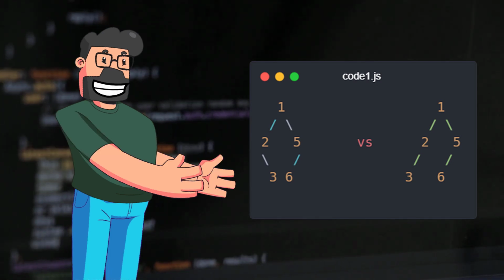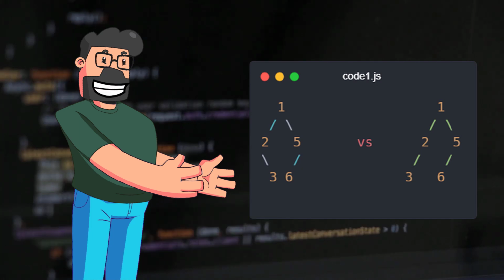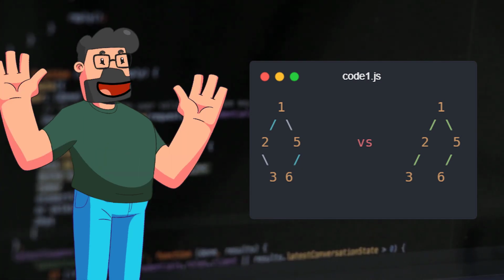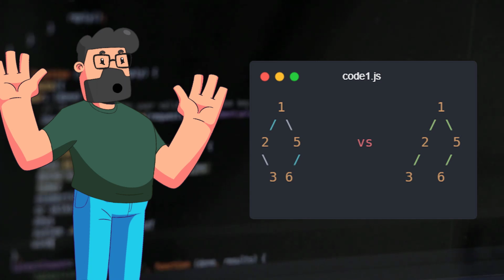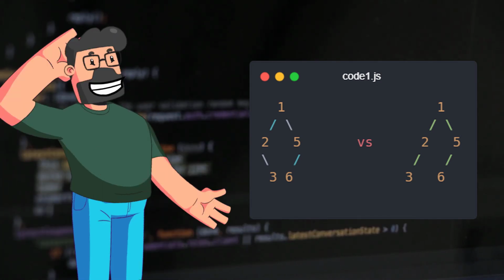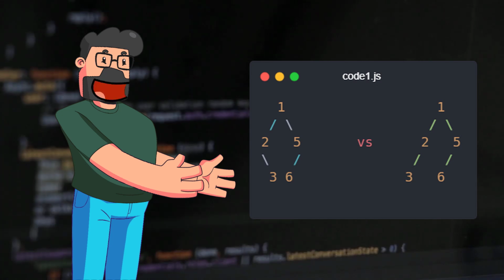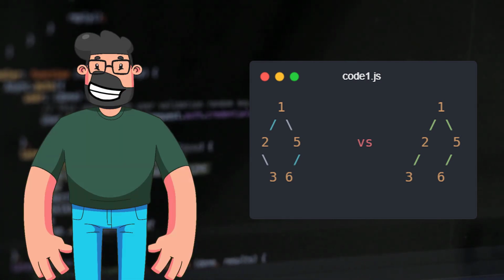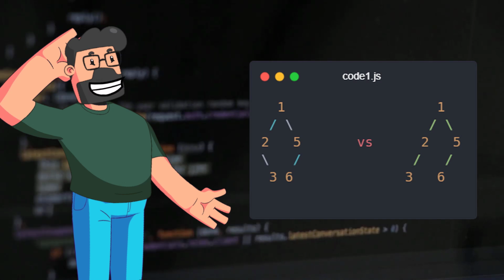Rebuilding Binary Tree from Postorder and Preorder Traversal: Possible or Not?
Is it possible to rebuild binary tree from its postorder and preorder traversal? Join us as we explore this question in this video discussing "Rebuilding Binary Tree from Postorder and Preorder Traversal: Possible or Not?"

✅ VIDEO INFO:
00:00:00 - Binary tree: Unique reconstruction puzzle persists.
00:00:19 - Inorder traversal crucial for binary trees.

This solution would not have been possible without the contributions of users: Linda and PkDrew